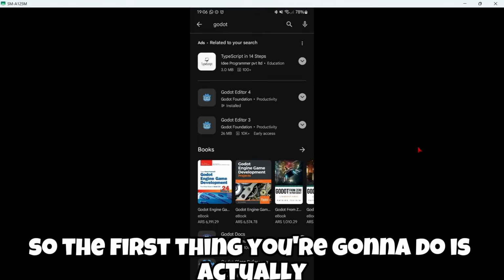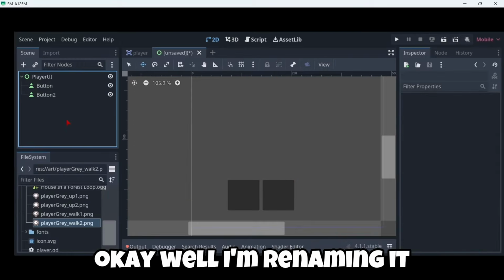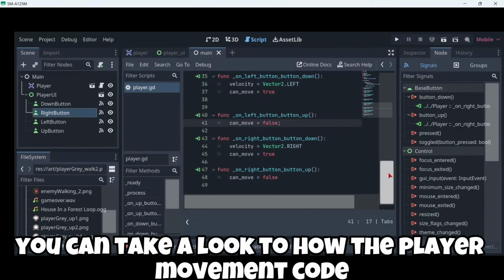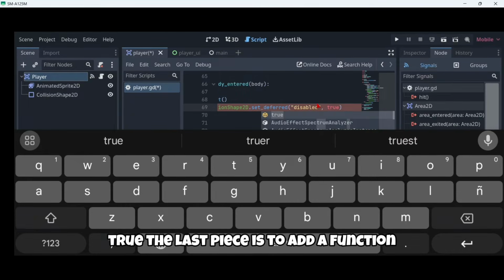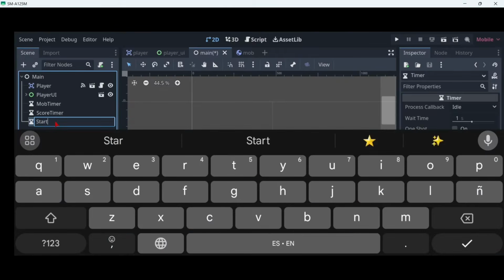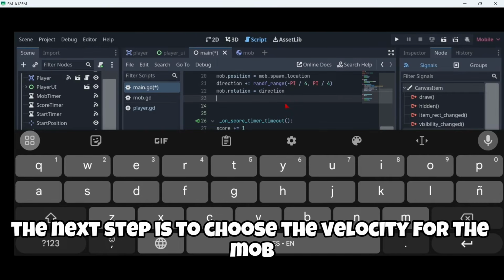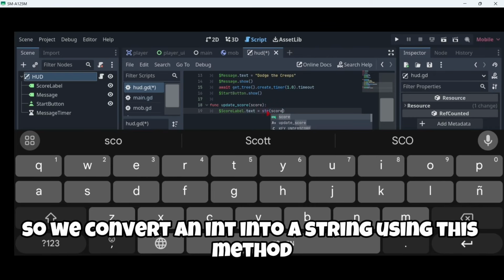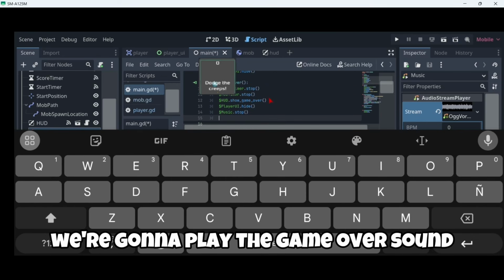📱How to MAKE a 2D GAME in MOBILE with Godot🎮 (Full Course)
❤️‍🔥🔥👇HOT & NEW❤️‍🔥🔥👇 (January 2025)

Continue learning with my new Godot mobile course without a PC.
More projects.
More learning.
More fun!

🎨Assets (copy and paste the URL, otherwise, it will not work. If it does not, check the steps in the docs

This course follows Godot’s docs but with own modifications in order to, for example, modify the input to make it playable in mobiles

So you have a mobile and you wish you could make a game there. Your search is over as in this video I’ll be showing you how to create this amazing game. By the end of the series, you will have a simple yet complete game of your own. Your character must move and avoid the enemies for as long as possible. You will learn to:

- Create a complete 2D game with the Godot editor.
- Structure a simple game project.
- Move the player character and change its sprite.
- Spawn random enemies.
- Count the score.

And so much other stuff

This course aims for beginners/intermediates game developers, so you must watch the previous course in which I explained everything in detail. After watching it, you should be prepared to watching this one. The link of the previous course is in the description and pinned comment

⏰TIME MARKS⏱️
00:00 Introduction
00:50 Setting up the project
03:43 Creating the player scene
08:16 Player UI
15:39 Coding the player movement
25:39 Animating and rotating the player
34:56 Preparing for collisions
38:02 Creating the enemy
48:08 The main game scene
01:04:15 Heads up display
01:21:50 Finishing up